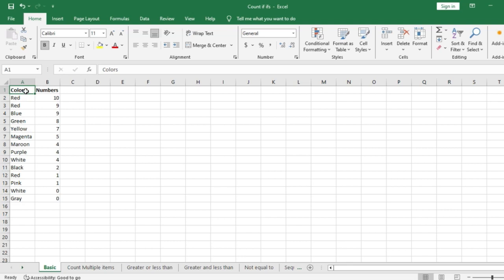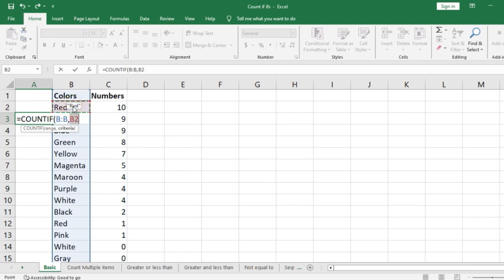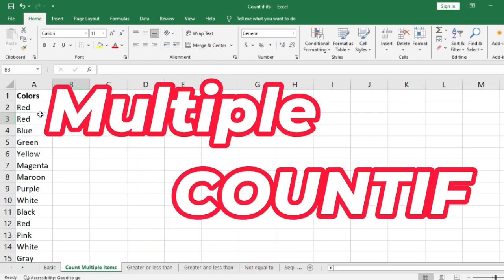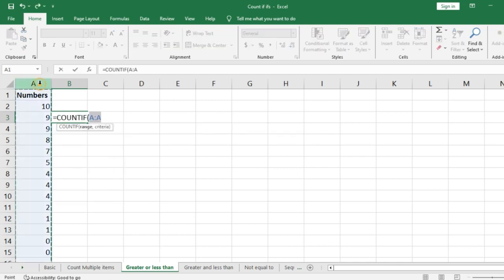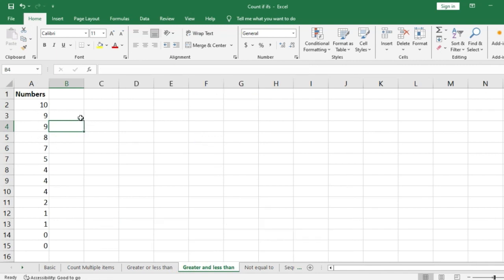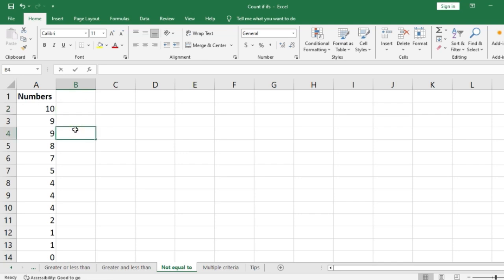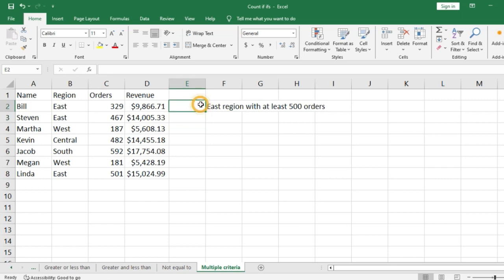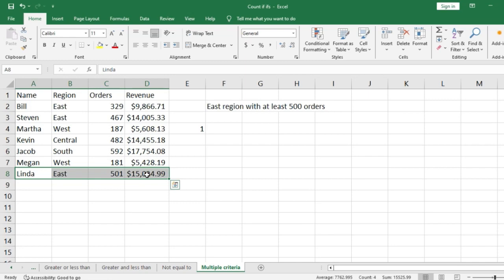Unleashing the Power of COUNTIF and COUNTIFS Functions | Boost Your Excel Skills!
Dive into the world of Excel with our latest tutorial!
In this video, we demystify the powerful COUNTIF and COUNTIFS functions, showcasing their incredible applications with live examples. Whether you're a beginner looking to enhance your Excel skills or an experienced user wanting to level up, this tutorial has something for everyone.

Key Topics Covered:
Understanding the basics of COUNTIF for single criteria
Harnessing the full potential of COUNTIFS for multiple criteria
Tips and tricks to streamline your data analysis process